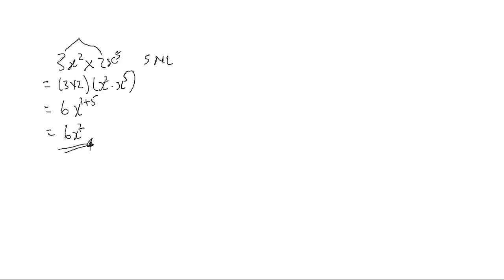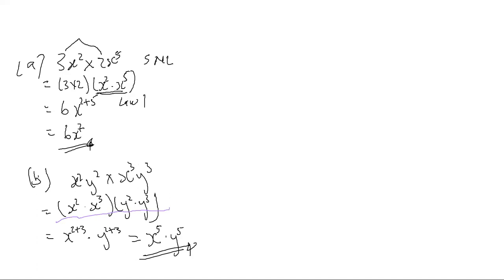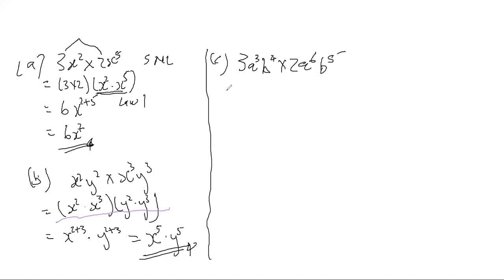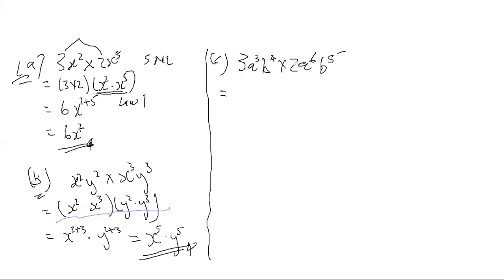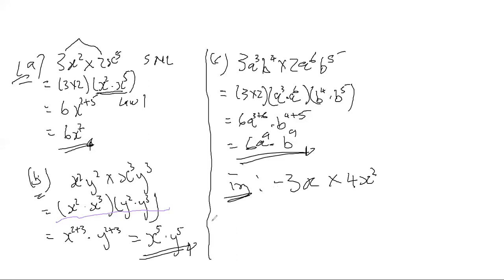Exponents Grade 8 Law 1 more examples